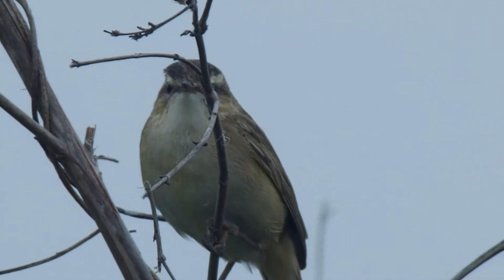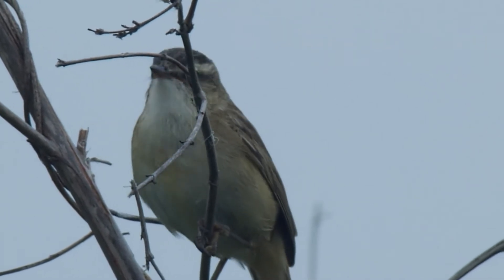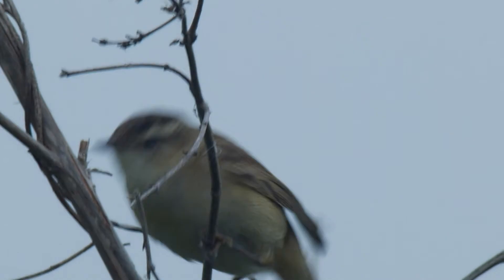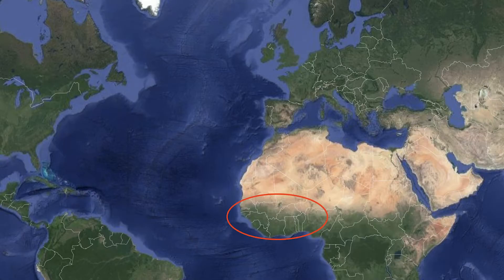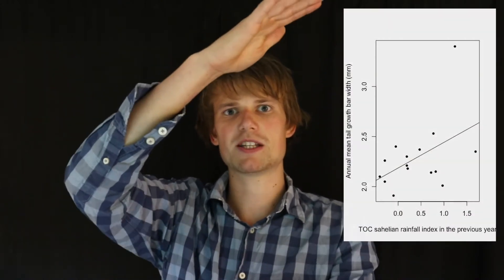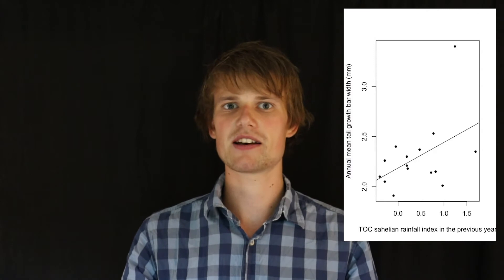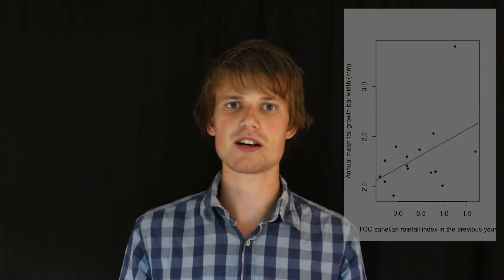PTILOCHRONOLOGY, SEDGE WARBLERS, AND HISTORICAL RECORDS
For a university project, I measured the growth bars on sedge warbler feathers from specimens collected around 100-150 years ago! I also looked at historical records of sedge warbler in the UK and tried to use these two sources of information to see how the population was changing with the amount of rainfall each year in their wintering range. Although I did not find that much, this was a very interesting project.